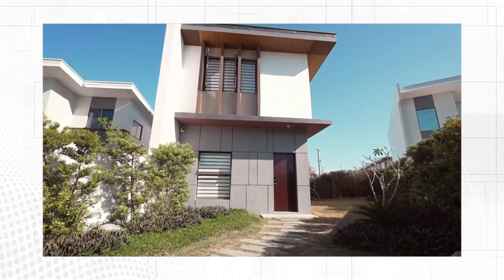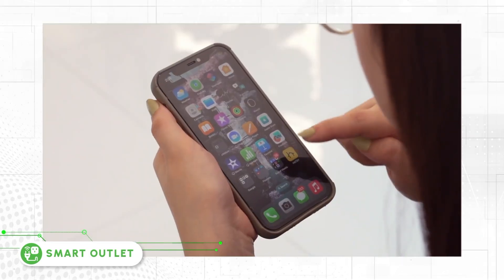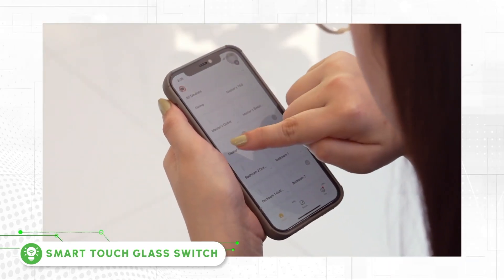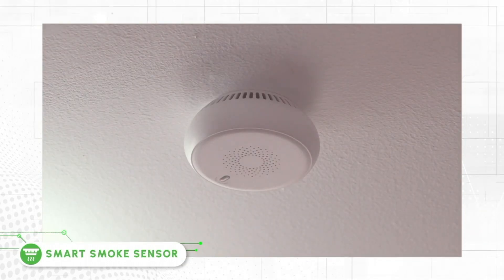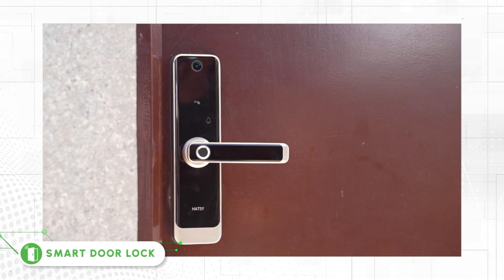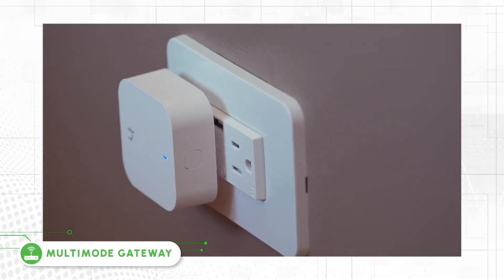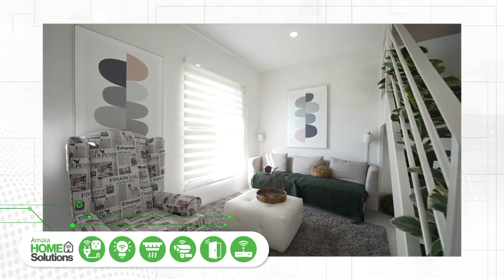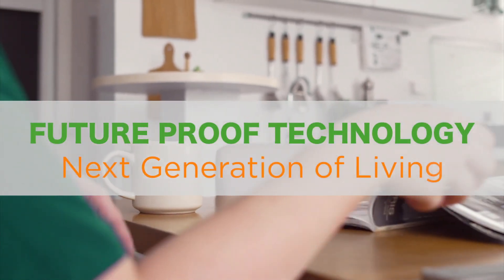Amaia Home Solutions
Experience the future of living with Amaia Home Solutions - where smart meets style, making every day effortless and efficient.